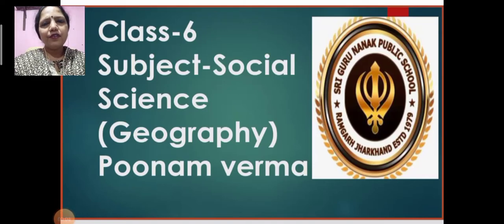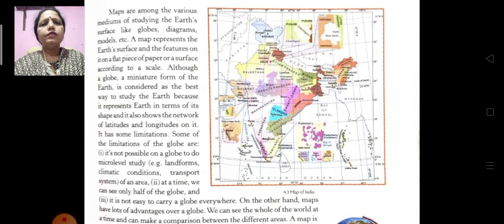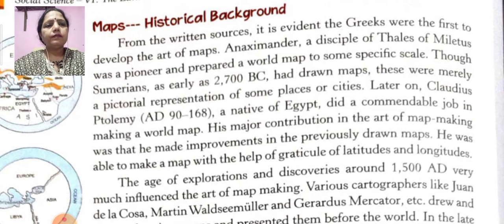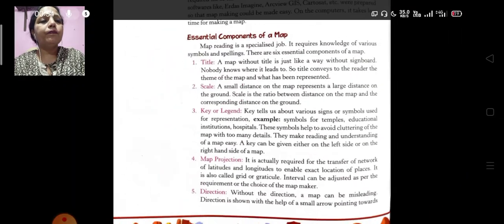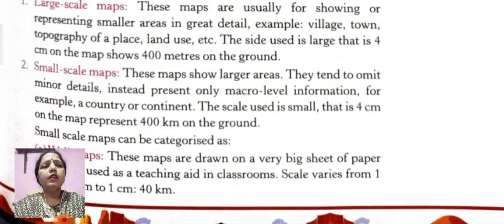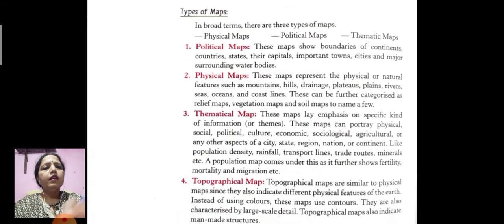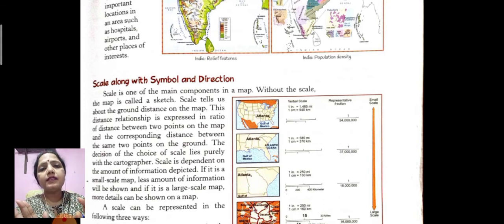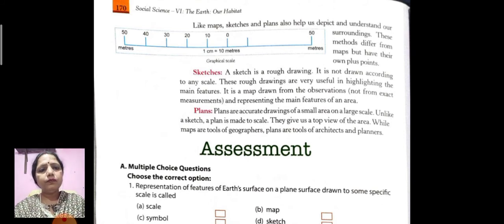CLASS 6 SST GEOGRAPHY CH-4